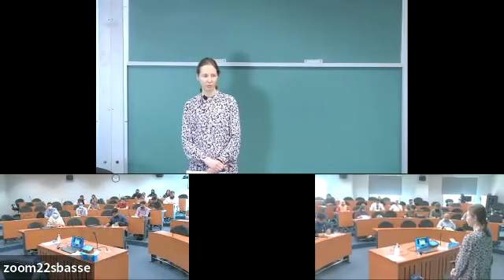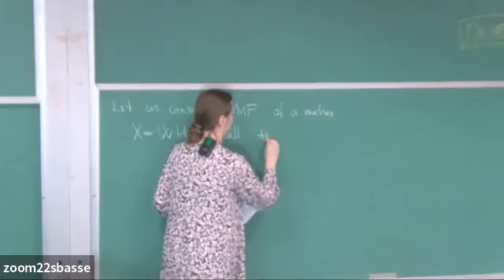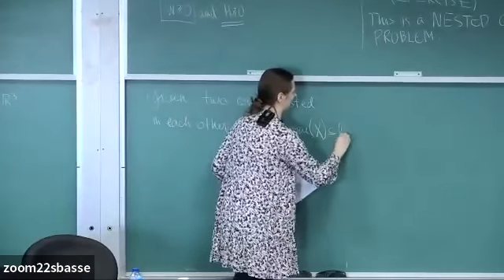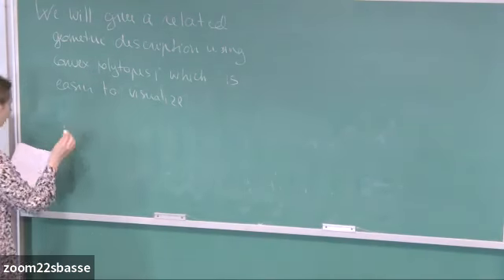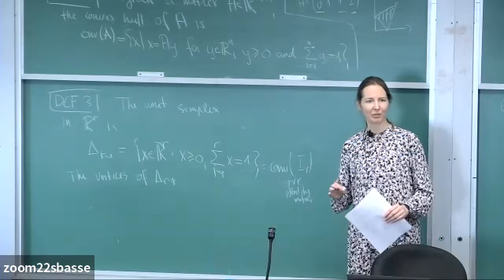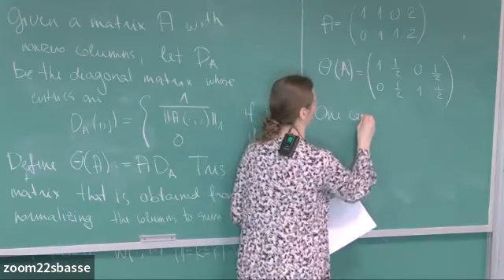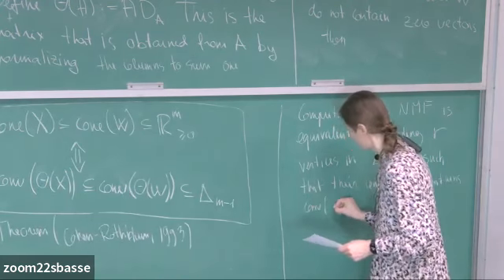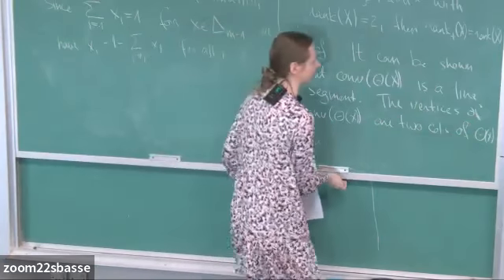CIMPA@LUMS (Lecture 2) : Kaie Kubjas (Aalto University) , Geometry of Nonnegative Matrix Rank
Abstract
One of many definitions gives the rank of an m x n matrix M as the smallest natural number r such that M can be factorized as AB, where A and B are m x r and r x n matrices respectively. In many applications, we are interested in factorizations of a particular form. For example, factorizations with nonnegative entries define the nonnegative rank which is notion that is used in data mining applications, statistics, complexity theory etc. We will define nonnegative rank, discuss its properties and applications. We will explain a geometric characterization of nonnegative rank using nested polytopes. Finally, we will explore uniqueness of nonnegative factorizations and how it relates to the boundaries of the set of matrices of given nonnegative rank